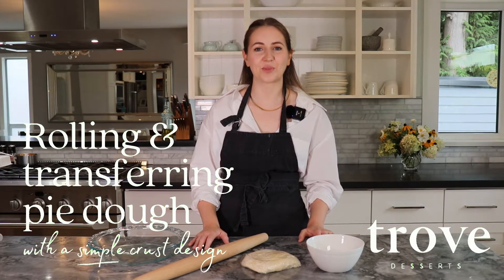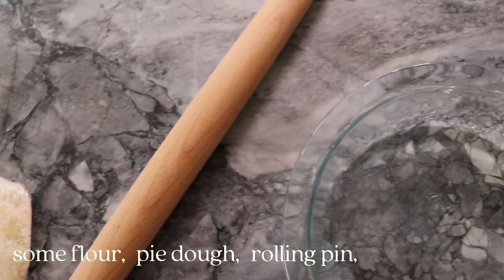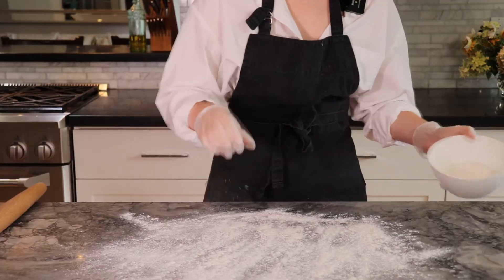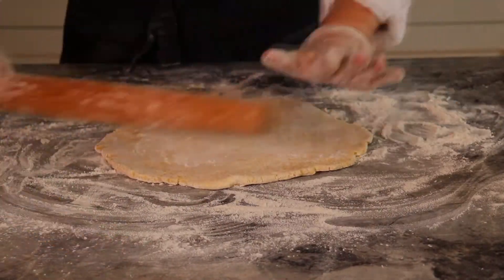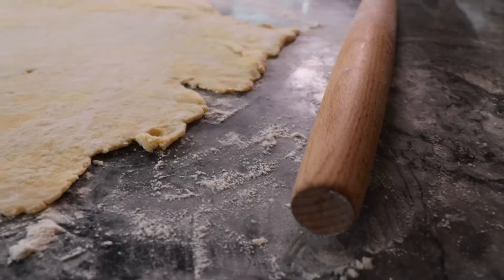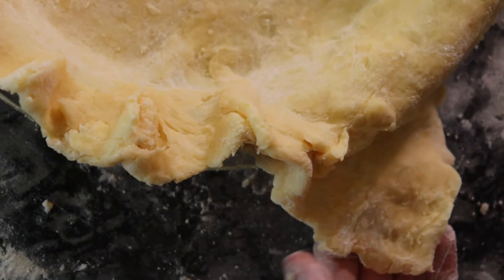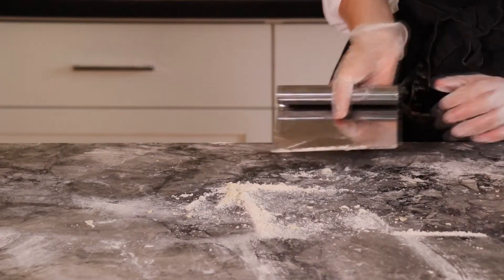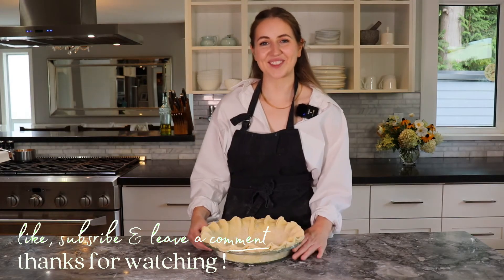Pie Series: Rolling Out Pie Dough (How to get a Perfect Consistent Pie Crust)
If you've ever found yourself rolling out pie dough that just doesn't want to roll out, whether it's too sticky or too crumbly - then you are in the right place. Over the years, we have spent countless (and painful) hours of rolling out our pie crust and trying to get it into the pie plate. This experience has taught us the best method for rolling out pie dough which we are happy to share with you in this video.

Rolling out pie dough is a fundamental skill for any aspiring baker, and in this tutorial, we'll show you how to do it like a pro. Whether you're a seasoned pie enthusiast or a beginner, our step-by-step instructions will help you achieve perfect consistent pie crusts every time.

🍰 If you found this video helpful, entertaining, or a source of inspiration consider buying us a "virtual dessert" !

Tools in this video:
Amazon.com (American links)
- Bench Scraper
- French Rolling Pin

Amazon.ca (Canadian links)
- Bench Scraper
- French Rolling Pin